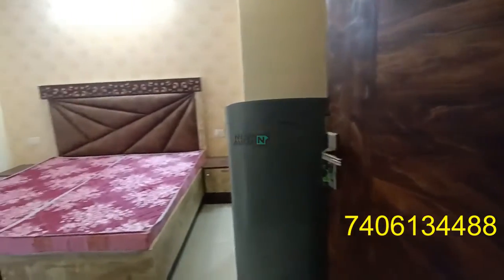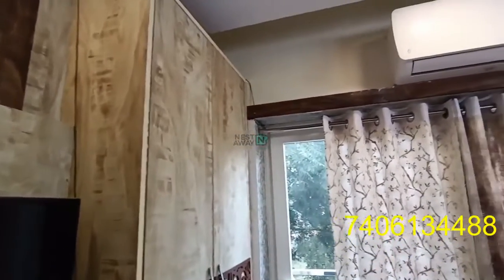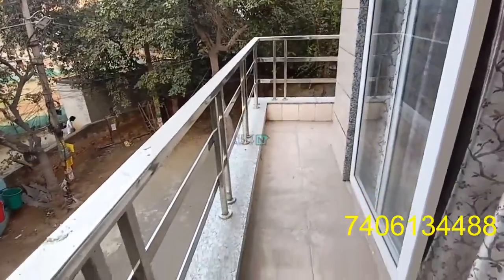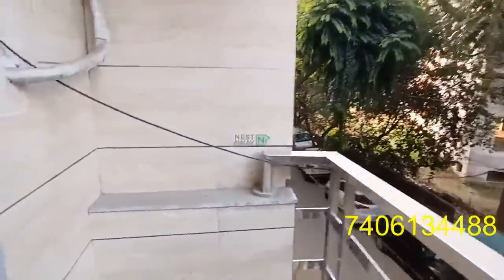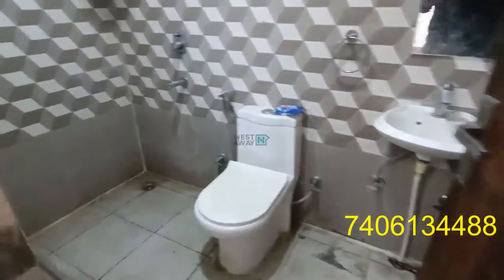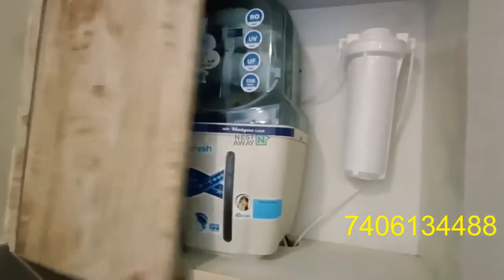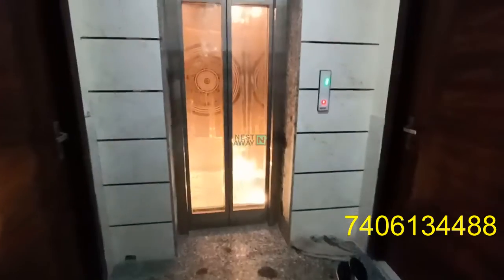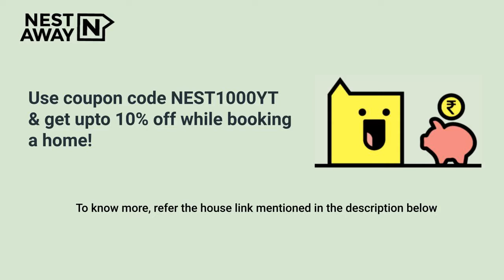1 BK Flat for rent in Gurgaon | Sushant Lok Phase 1 | Bachelors | No Brokerage | 7406134488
1 BK Flat for rent in Gurgaon | Sushant Lok Phase 1 | Bachelors | No Brokerage | 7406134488

Here is a video tour of the Nestaway House - 254531 located at Block C, Sushant Lok Phase 2, Gurgaon. This house is ideal for bachelors looking for a flat for rent in Sushant Lok Phase 2 Gurgaon.

It is a Fullyfurnished house with a Spacious Living Area, Modular Kitchen and Highly Ventilated Property, Geyser, Lift and has an Attached Bathroom.

Room - 00:00
Balcony - 00:29
Attached Bathroom - 01:16
Kitchen - 01:30
Nestaway offer - 02:25